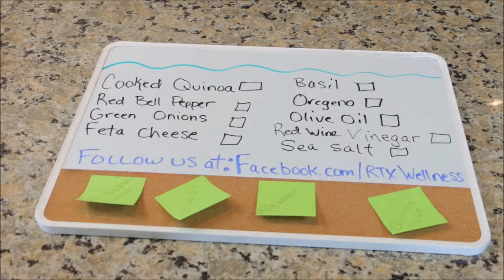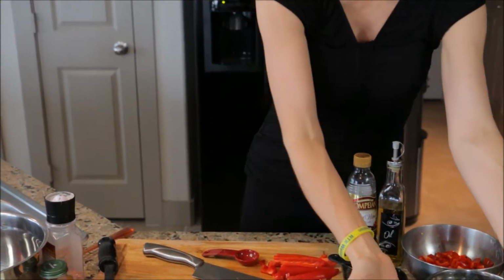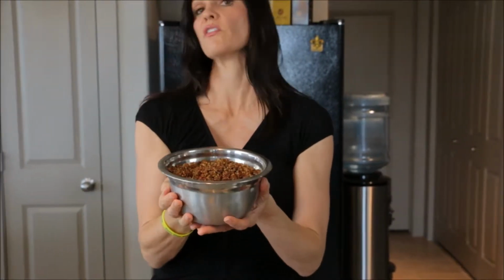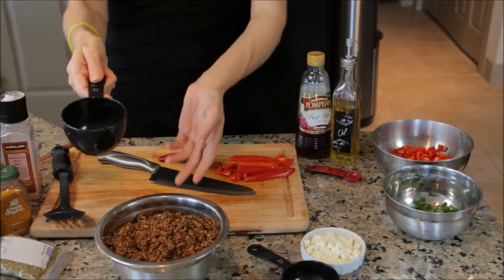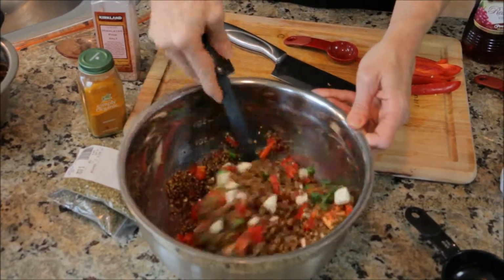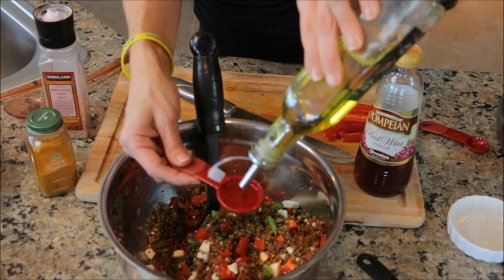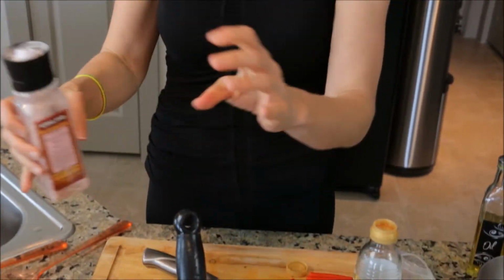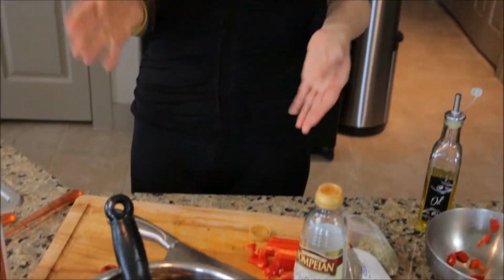Greek Quinoa Salad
This is a great Spring time recipe that is packed with protein and tons of beneficial nutrients.